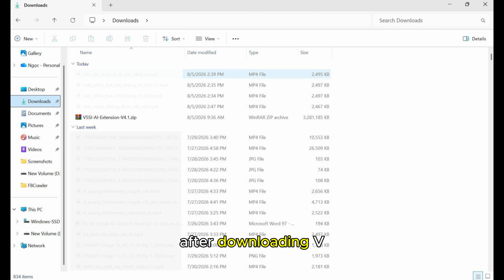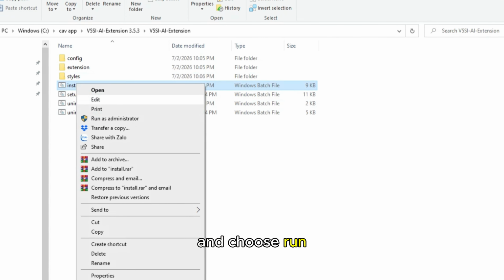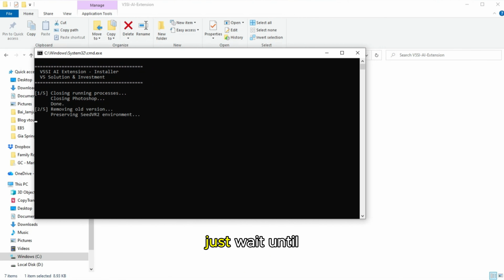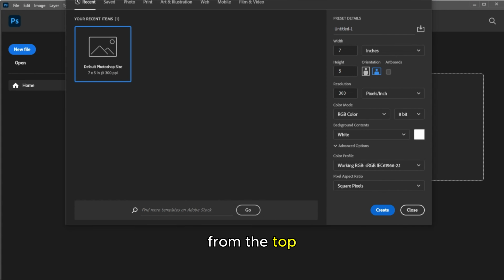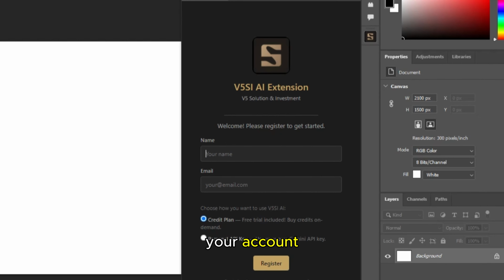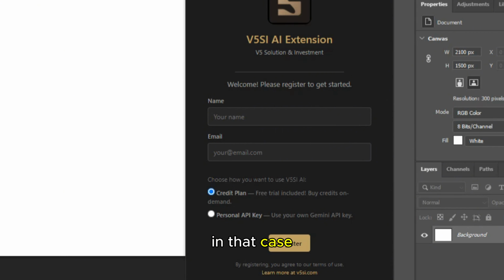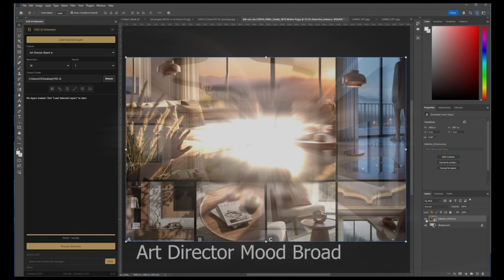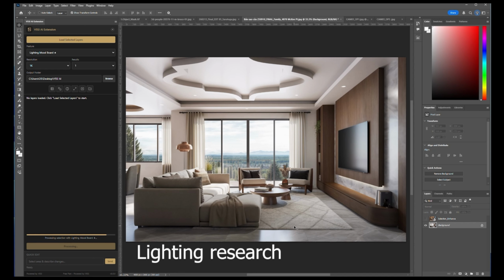Installing V5SI AI Extension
After opening the Gumroad page, enter $0 as the price and click Buy this to download the software for free. The Extension file will be sent automatically to your email. You will not be charged any fees to download or install the software.

Once you receive the email, download the attached file to your computer.

After downloading V5SI AI Extension, you will receive a compressed (.zip) file.

Step 1: Extract the installation package

Extract the ZIP file to a folder on your computer.

Inside the extracted folder, locate the Install file.

Right-click the Install file and select Run as administrator.

The installer will automatically complete the installation. Please wait until the process finishes.

Step 3: Open Photoshop

Launch Adobe Photoshop.

From the top menu, go to:

Window → Extensions → V5SI AI Extension

The extension panel will open automatically.

Choose Your AI Mode

When you see "How would you like to use V5SI AI?", you'll have two options:

Option 1: Credit Plan (Recommended)

Choose Credit Plan to get started instantly.

You'll receive 15 free credits to explore the extension.

After upgrading to a paid credit plan, you'll unlock all advanced AI features available in V5SI AI Extension.

Option 2: Use Your Own Gemini API

If you already have a Google Gemini API account, you can connect your own API key.

To use this option, you'll need to:

Create a Gemini API key
Set up a Google AI Studio account
Add a valid billing method to your Google account
Pay Google directly for API usage

Please note:

Google may apply daily generation limits depending on your API quota and account.
Some advanced V5SI AI Extension features are only available with the Credit Plan and are not supported when using your own API.

Thank you for choosing V5SI AI Extension.

We hope it helps streamline your architectural visualization workflow.

To discover more AI solutions for ArchViz professionals, visit CC Solution